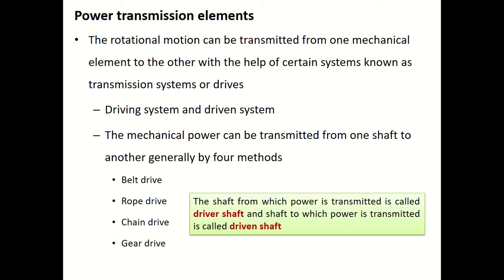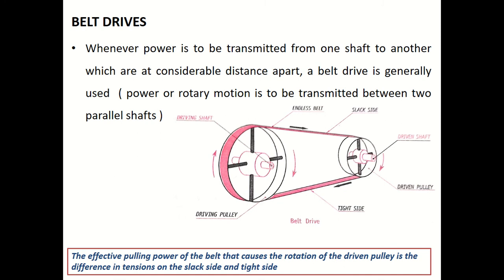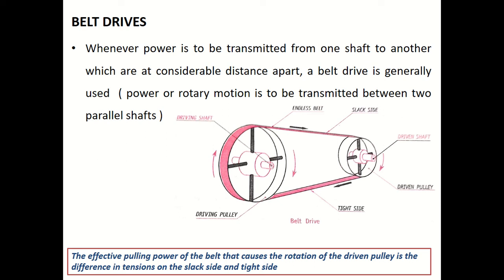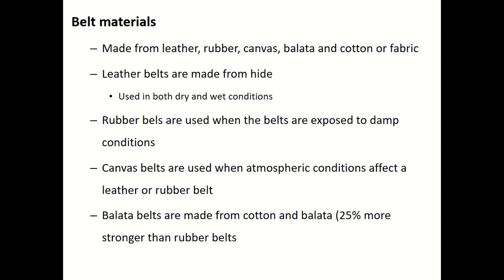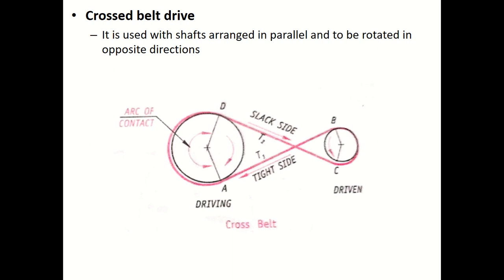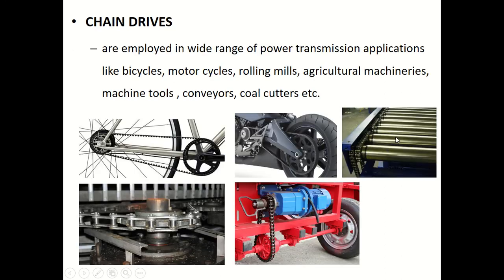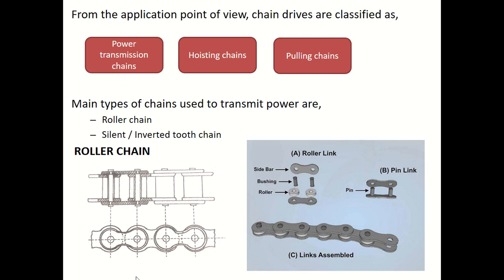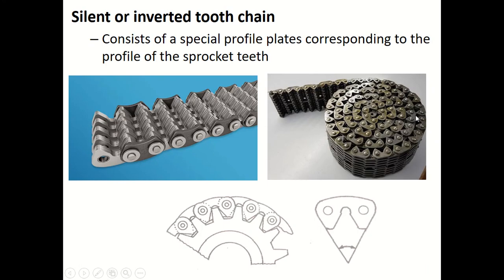lecture9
Belt and Chain drives